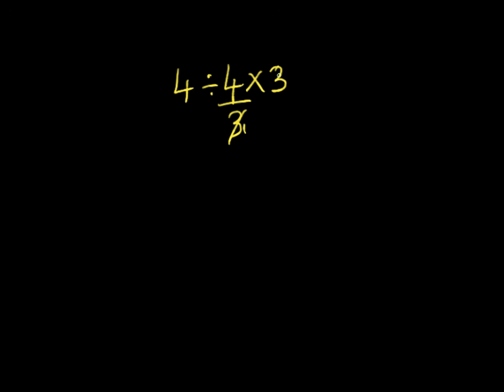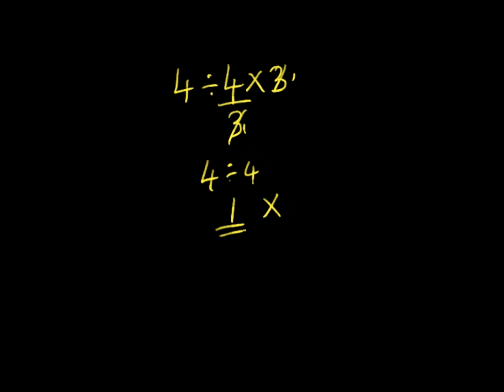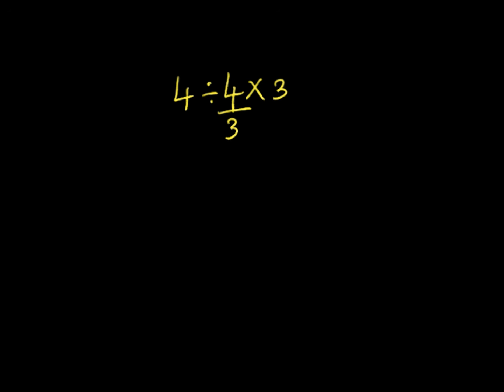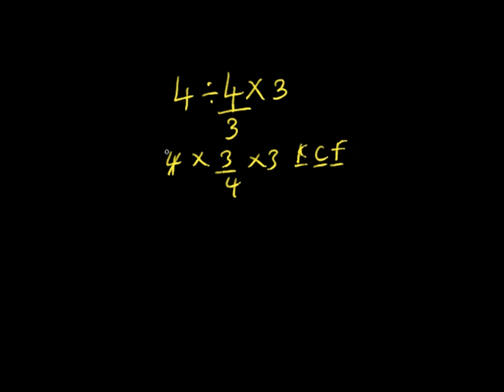Only 20% Get This Math Problem Right!